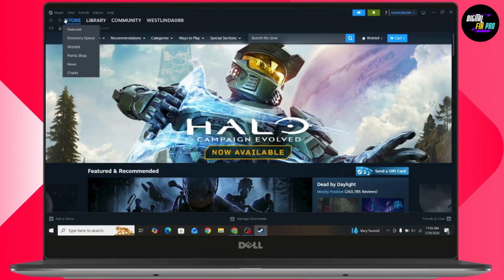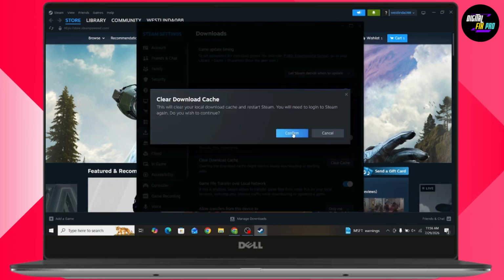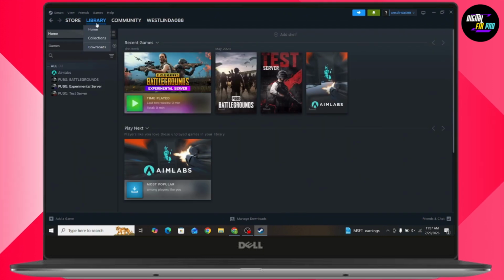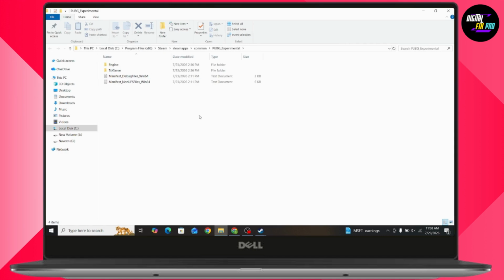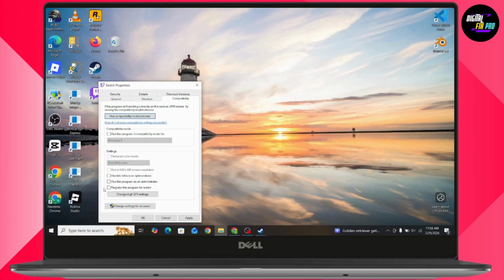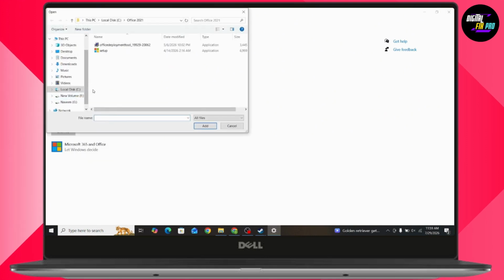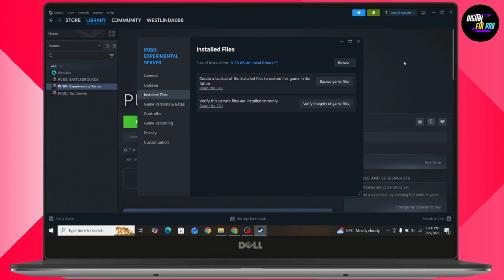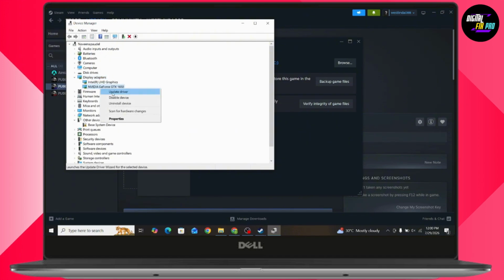How To Fix The Finals Not Launching On Windows 10 And 11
The Finals not launching on Windows 10 or 11 is a frustrating issue that can be caused by several underlying problems. This video walks you through a complete set of proven fixes, including clearing your Steam download cache, repairing your Steam library, verifying your game files, adjusting compatibility settings, configuring graphics performance options, and updating your GPU drivers. Whether you're running an NVIDIA or AMD graphics card, these solutions cover all the most common causes of launch failures on Windows 10 and 11.

the finals not launching, the finals crashing, how to fix the finals crashing, how to fix the finals not opening, fix the finals crashing, how to fix the finals not launching